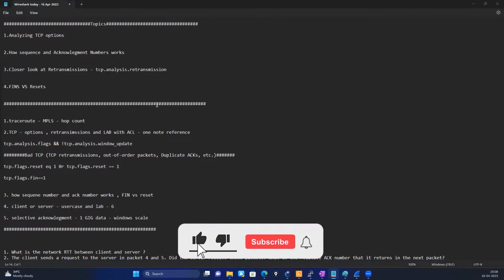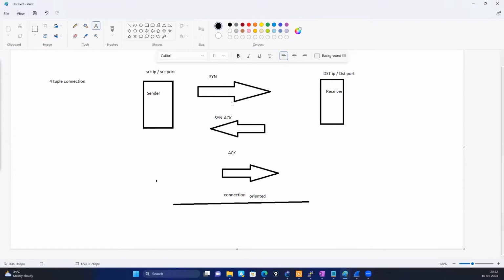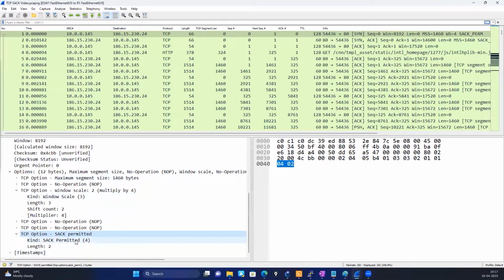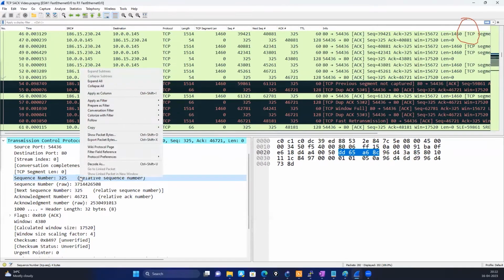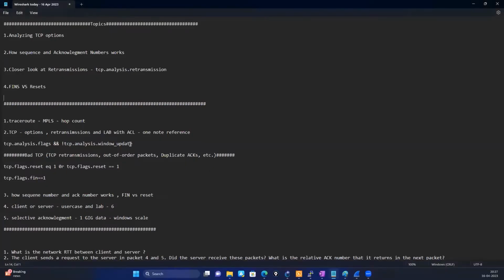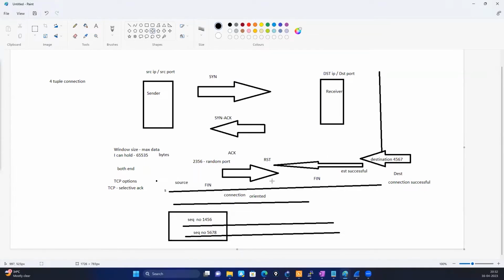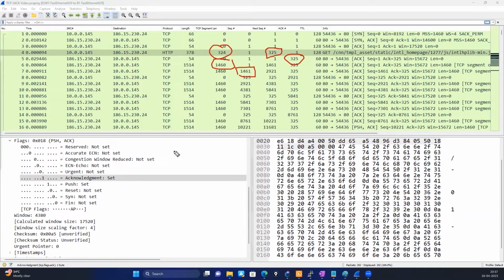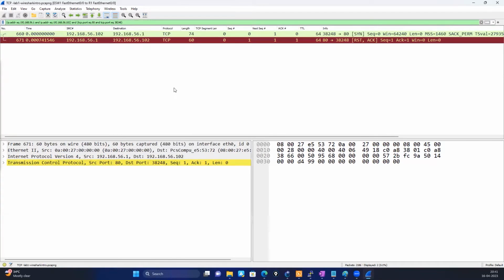How TCP Options Work in Wireshark | Must for Every IT Engineer | Class 15 Part 1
🔎 Ever wondered how TCP Options work and how to analyze them in Wireshark? In this session, we take a deep dive into TCP Options, breaking them down step by step with live packet captures.

What you’ll learn in this video:
✅ What are TCP Options and why they matter in networking
✅ How to analyze TCP Options in Wireshark
✅ Real-world packet captures and examples
✅ Key use cases for IT engineers & network troubleshooting
✅ Pro tips to master TCP analysis in interviews and labs

This is Part 1 of our Wireshark TCP Training Series — perfect for network engineers, cybersecurity professionals, and IT students.